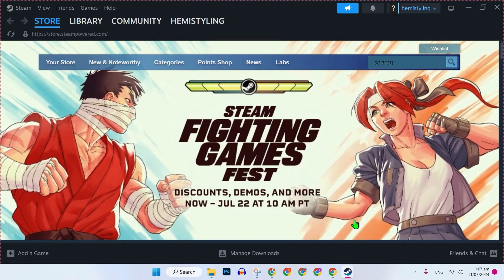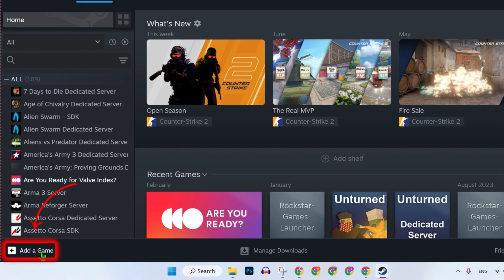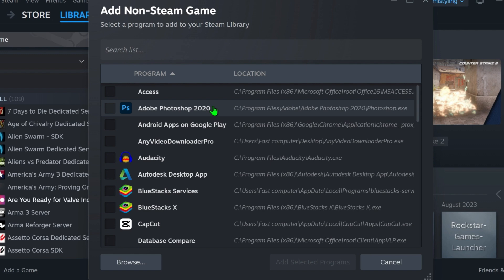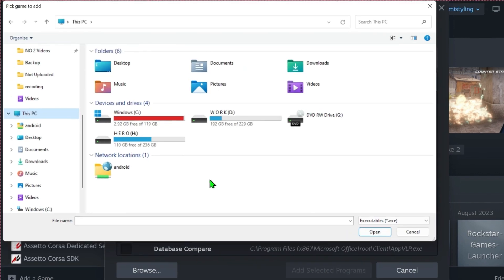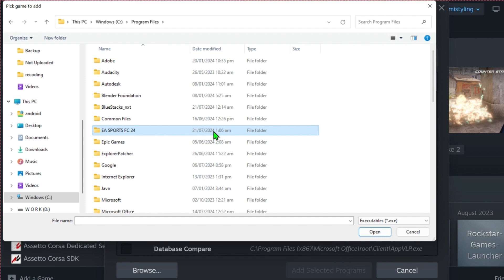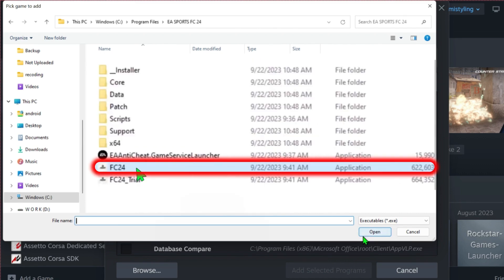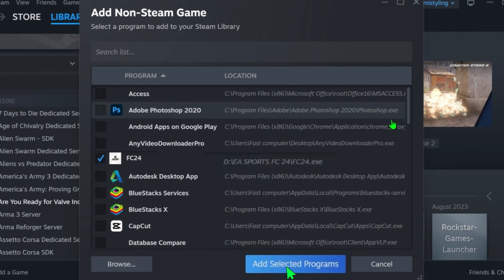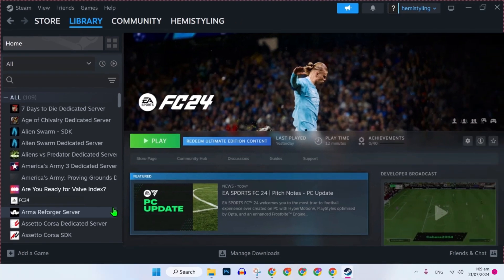How to Add EA FC 24 to Steam (2025 Updated Way)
In this Tutorial you'll learn How to Add EA FC 24 to Steam in 2025.

"Want to add EA FC 24 to your Steam library for easier access? In this tutorial, we'll guide you through the steps to integrate EA FC 24 with Steam, allowing you to manage and launch the game from your Steam account.

Join us as we walk you through the process, from linking your EA and Steam accounts to adding the game to your Steam library. Our detailed guide ensures you'll seamlessly integrate EA FC 24 into your Steam setup.

By adding EA FC 24 to Steam, you'll enjoy the convenience of having all your games in one place and benefit from Steam's features. Watch now to learn how to streamline your gaming experience!

By The End Of This Tutorial, You'll Have a Fully Known By How to Add EA FC 24 to Steam